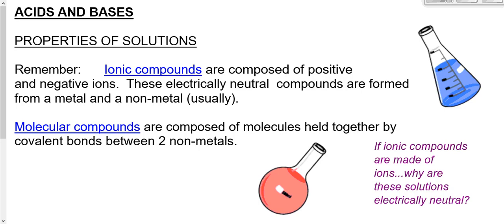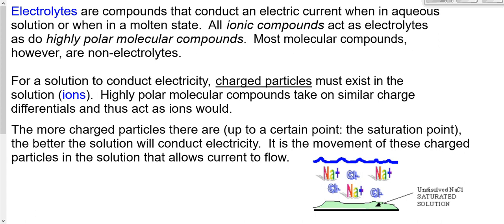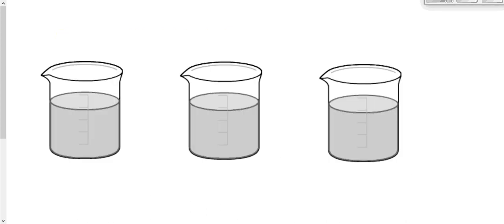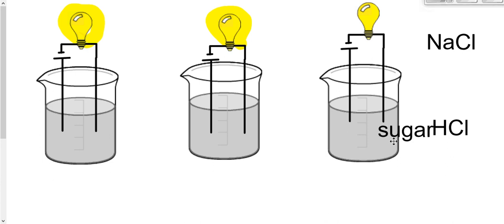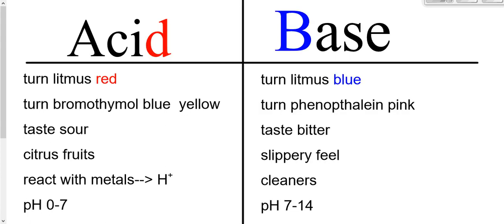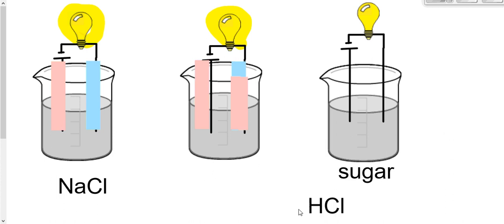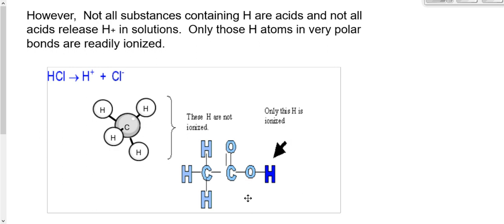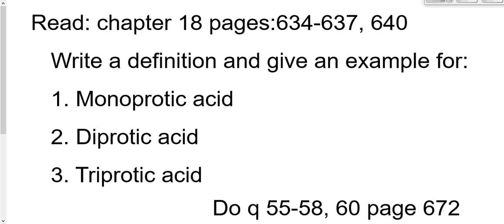Acid Base Definitions